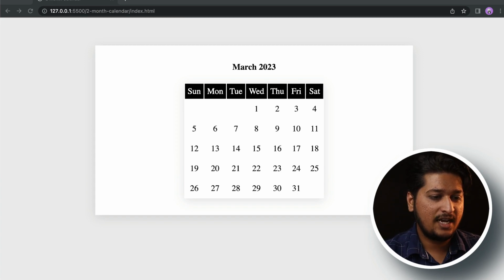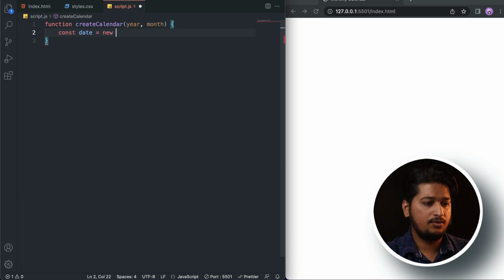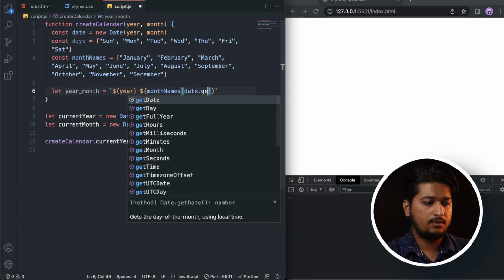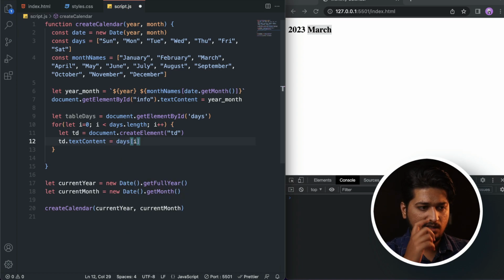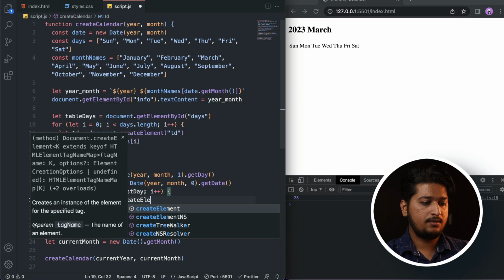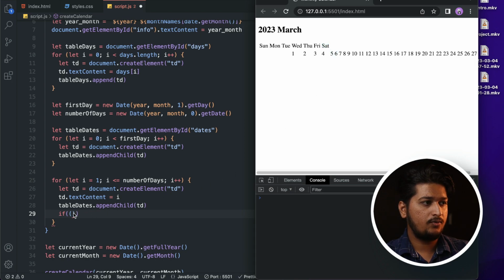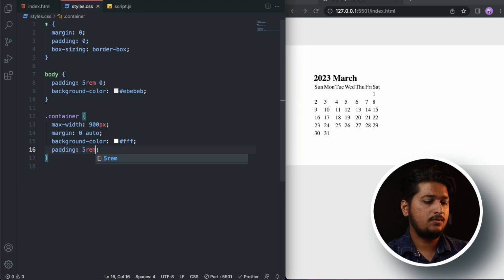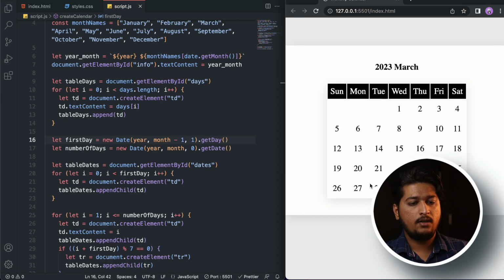Create a Monthly Calendar | JavaScript Project Tutorial For Beginners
Build a Month Calendar using HTML, CSS and JavaScript.

Timestamps:
00:00 Intro
00:52 Project Setup
01:08 HTML
02:18 JavaScript
15:10 CSS
19:02 Outro